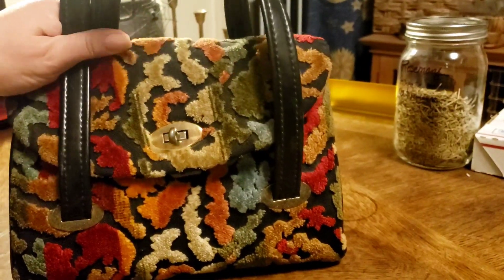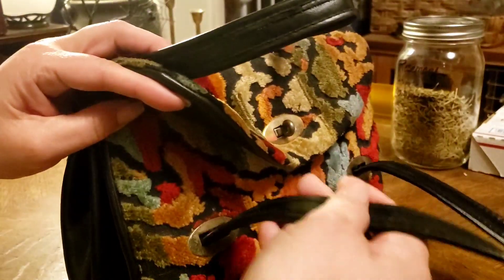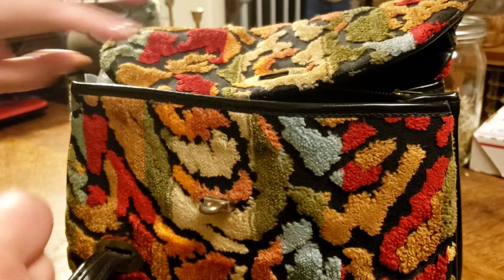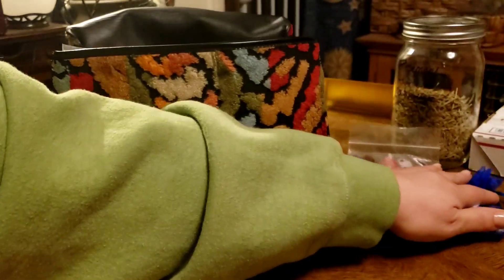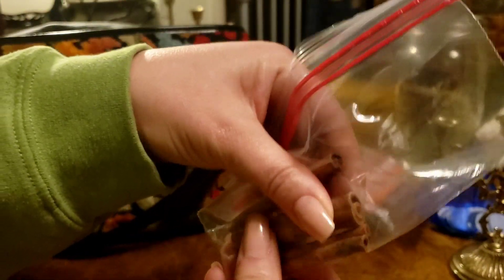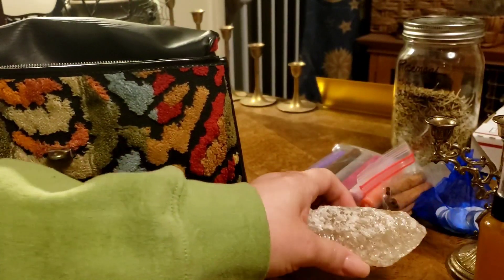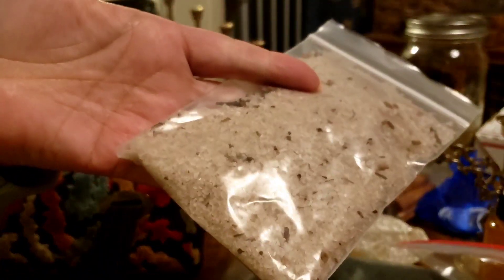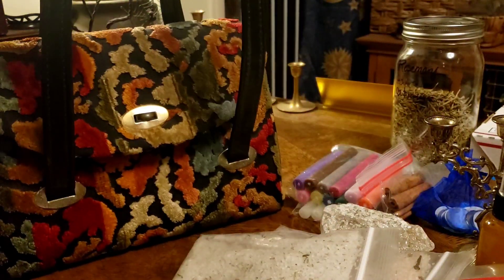My Spell Kit On-Da-Go bag.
found this is an antique shop. its nice to have some items ready to go. I often add other tools and herbs depending on the needs of the person.

(except the bubble quartz and mini candle holder.)
link to Raven Flower Designs Page: